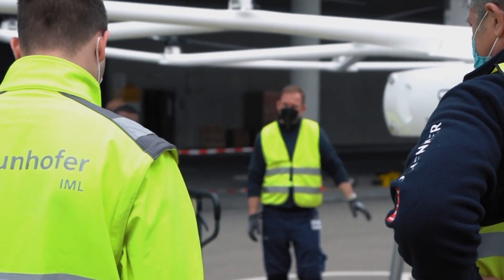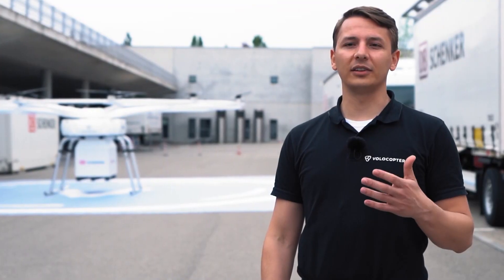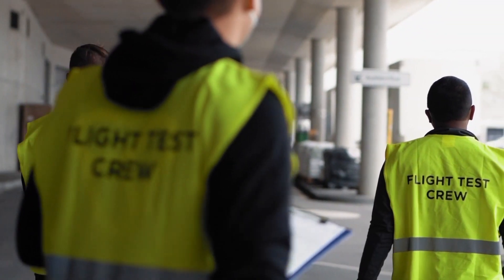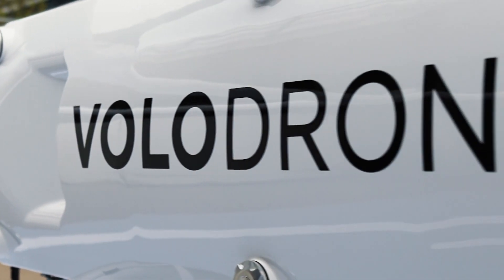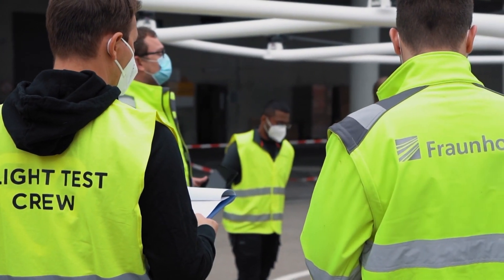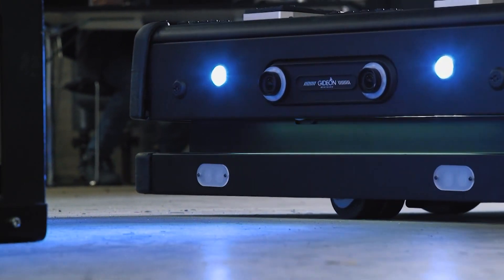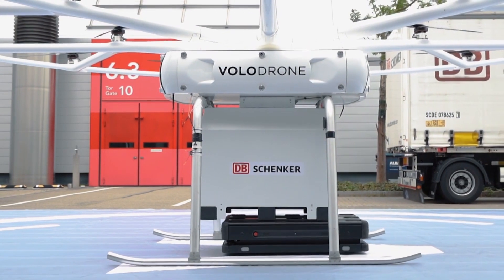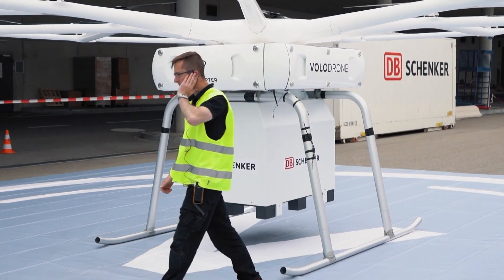VoloDrone: Logistics Operations Mockup | Volocopter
A Cargo Drone That’s a Payload Apart

We conducted a joint static proof of concept (PoC) with DB Schenker at Messe Stuttgart with a view to launching VoloDrone ground operations in logistic centers. This was to create the first blueprint for electric small cargo drone ground operations in logistics alongside Fraunhofer Institute, a specialist in material flow and logistics support. The resulting blueprint will be the first of its kind to integrate VoloDrone operations in cargo logistics networks across the globe.

During this experiment, we simulated scenarios for VoloDrone integration into a cargo logistics network by examining the ground processes for coding goods, assessing safe cargo loads, testing the automated supply of the small cargo drone through autonomous vehicles, and identifying other necessary pre-flight cargo checks. This helps us to determine safe, standard procedures for the employees on the ground preparing the VoloDrone for integration into tomorrow’s logistics networks.

The VoloDrone, Volocopter's heavy-lift and versatile cargo drone, is a fully electric aircraft capable of transporting a 200 kg payload over a max. distance of up to 40 km. Moreover, this electric vertical takeoff and landing (eVTOL) aircraft features 18 rotors and motors that power its flights. This innovative urban air mobility solution for intracity logistics will form part of Volocopter's UAM ecosystem.

About Volocopter

Volocopter brings urban air mobility (UAM) to megacities worldwide. We aim to improve quality of life for people in cities by offering a fantastic new mode of transportation. To this end, we create sustainable and scalable UAM ecosystems with partners in infrastructure and operations.

Volocopter’s family of eVTOL aircraft will offer passengers (VoloCity and VoloConnect) and goods (VoloDrone) swift, secure, and emission-free connections to their destinations, supported by the VoloIQ, the UAM ecosystem’s software platform that serves as its digital backbone for safe and efficient operations.